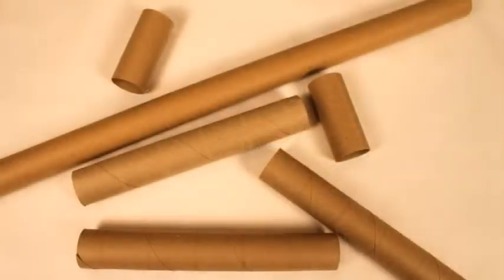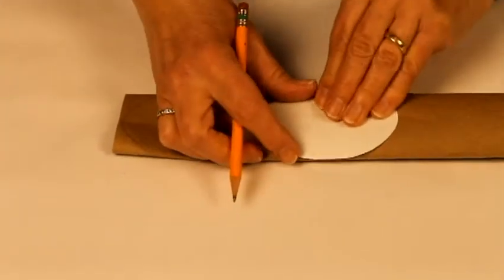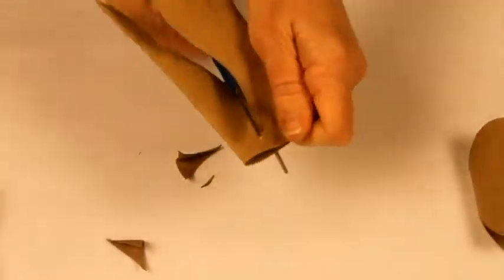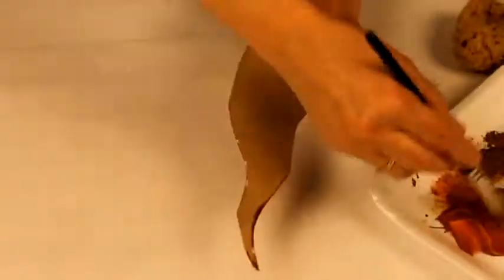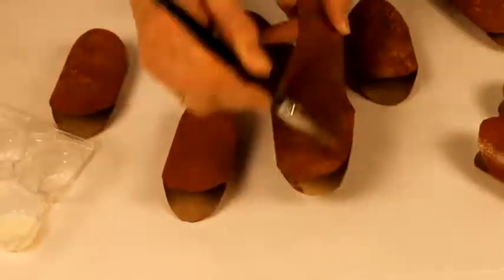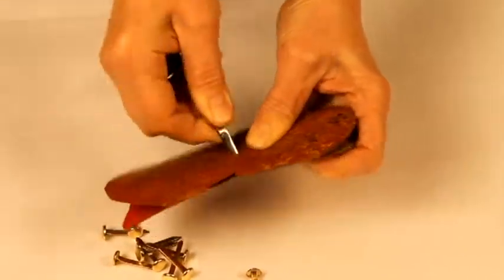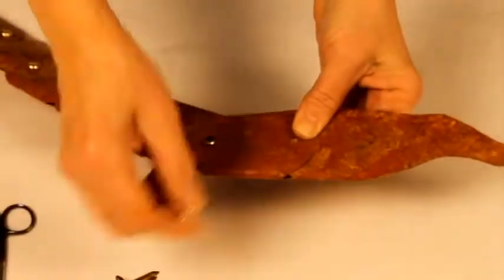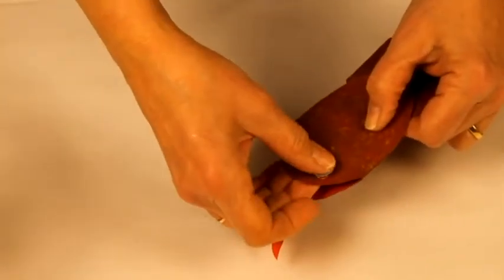Paper roll craft for Year of the Snake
This articulated snake is made from toilet paper or paper towel rolls. To get the free printable document go
Celebrate Chinese New Year in style with this original craft project.